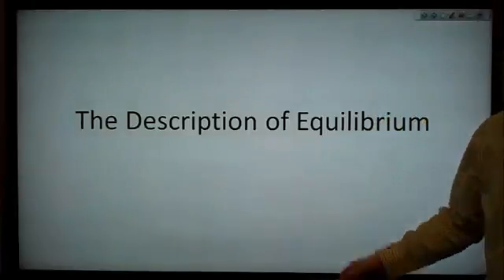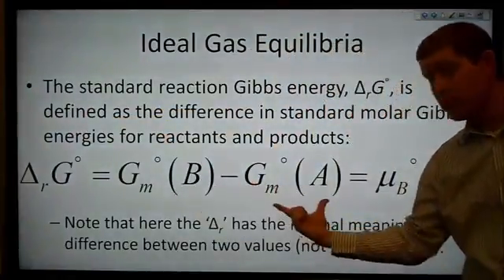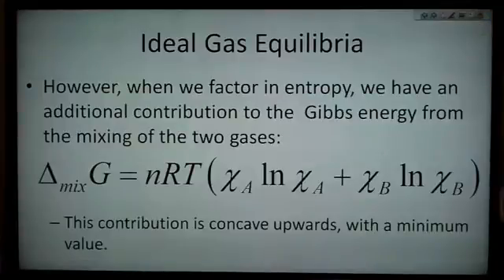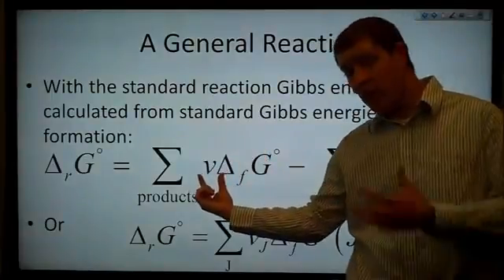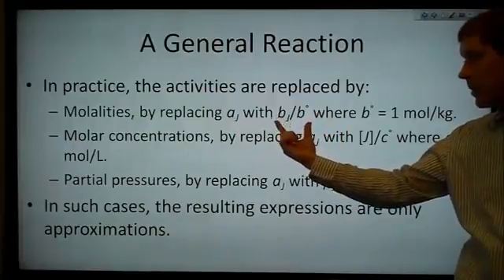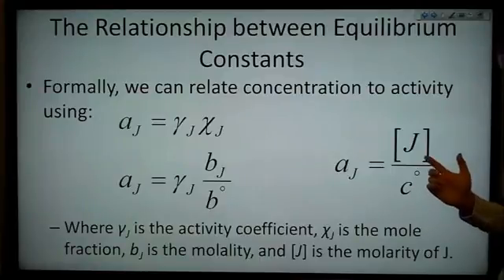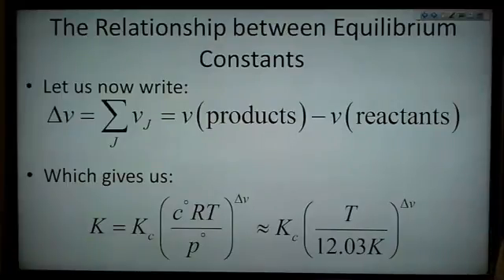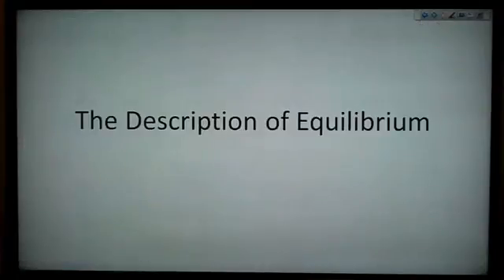CH401 6.2 The Description of Equilibrium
A thermodynamic description of equilibrium.